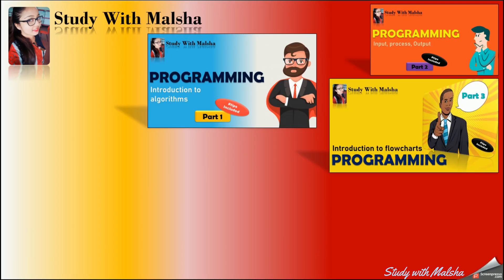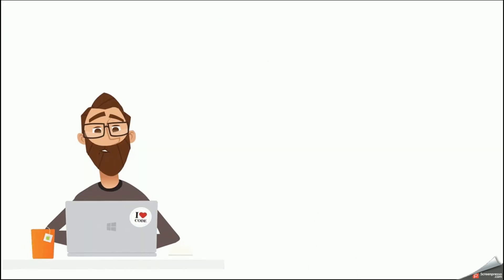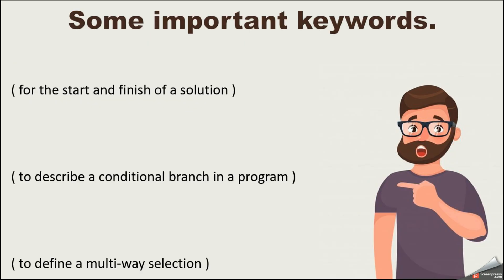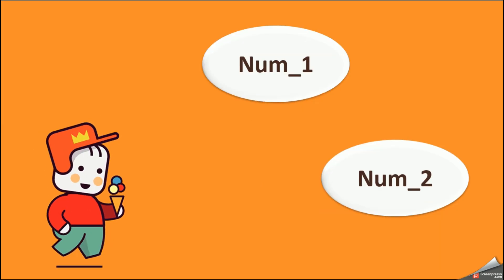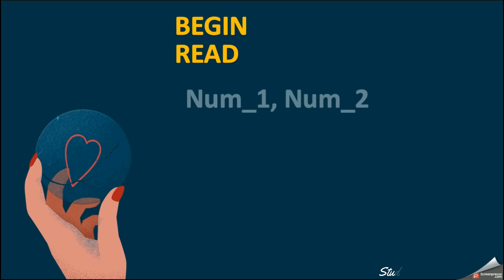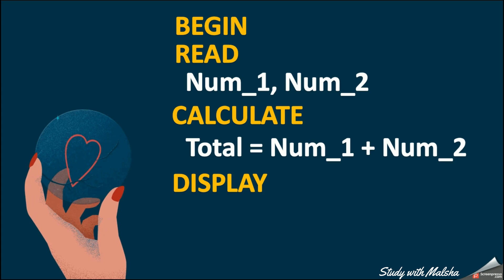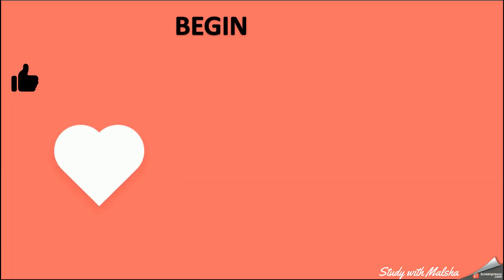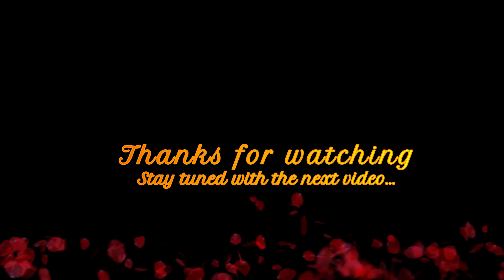How to write a Pseudocode - (Programming - Part 8)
In this video, you’ll learn how to create Pseudocodes in a step by step manner...